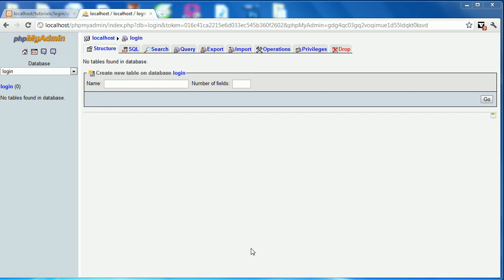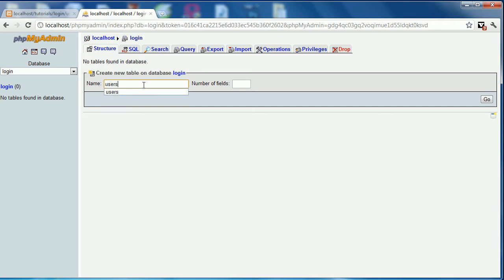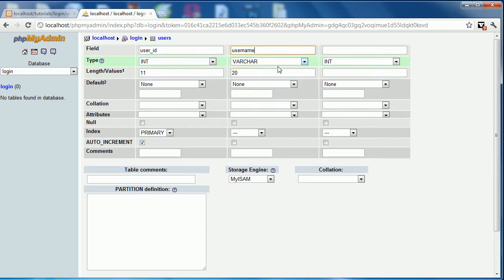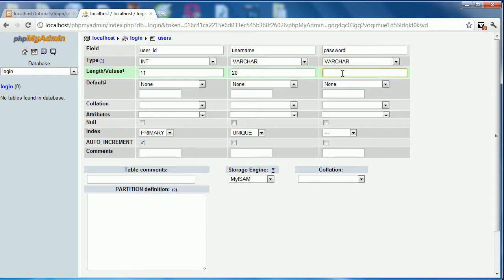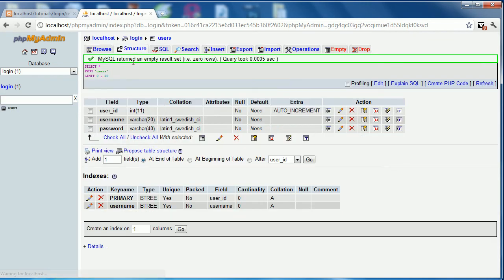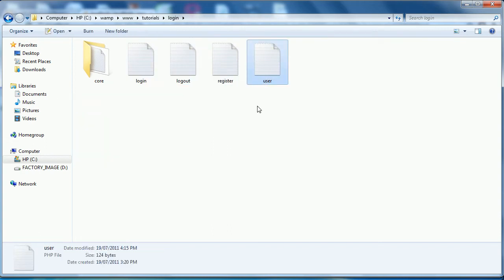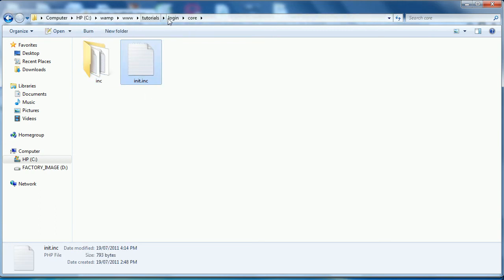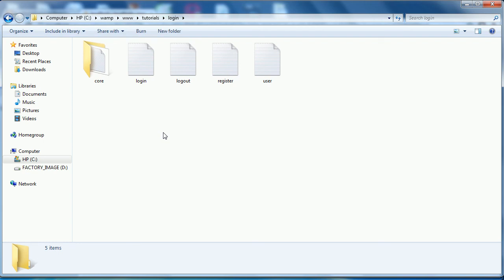PHP Tutorial: Register and Login [User Account System] [Part One (1)]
In this part of the tutorial I discuss the mysql database structure and the directory structure of the folders. It is a single table, and seven (7) files. Four (4) front-end and three (3) back-end.